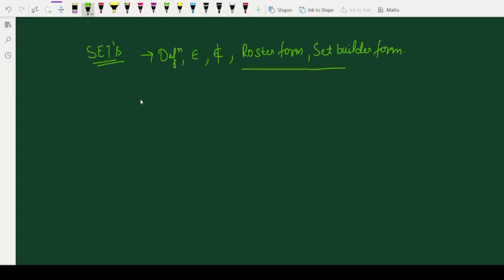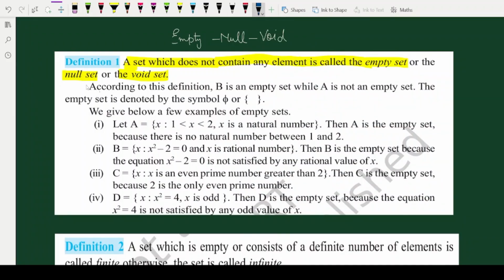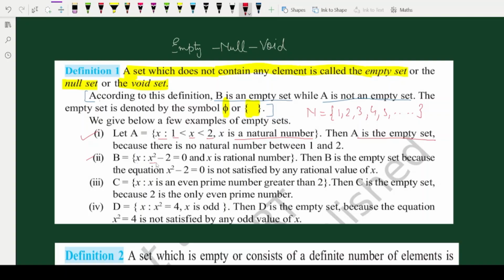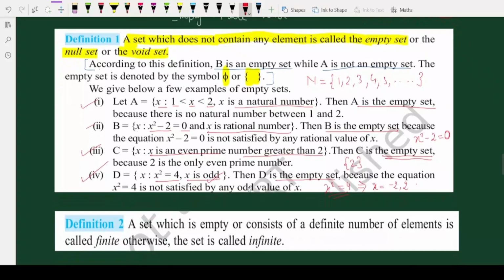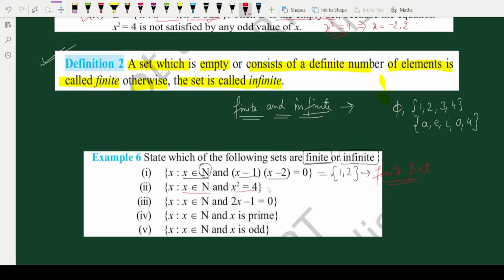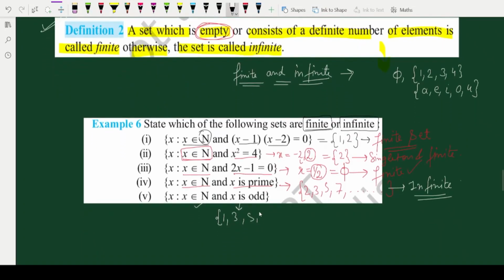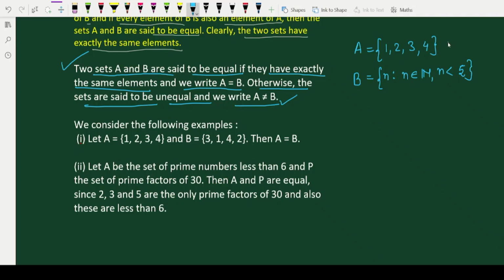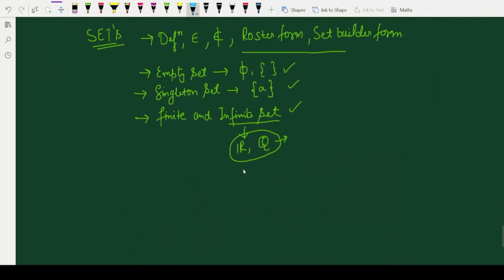SETS lec 02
Basics of Set Theory with deep conceptual definitions, highly useful for Class 11 and 12 students, JEE/NDA/Other Competitions